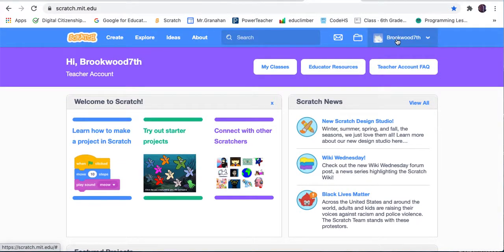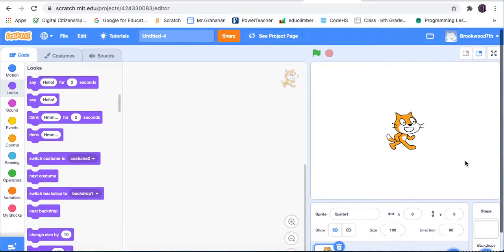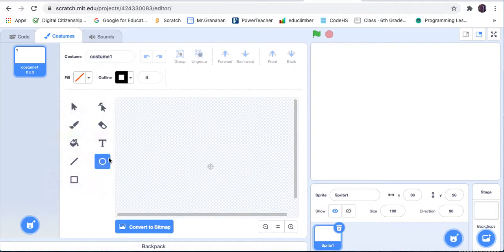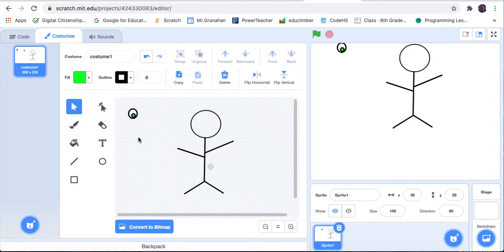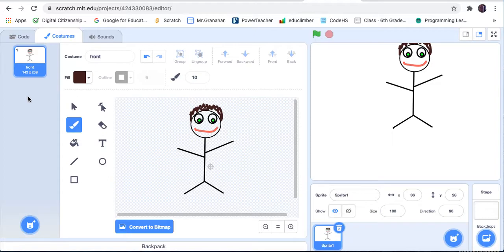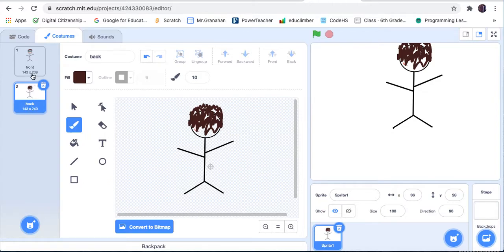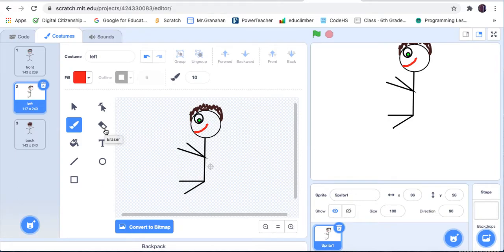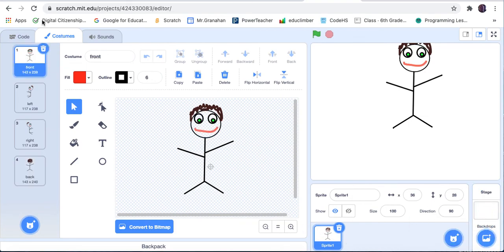lesson 1 scratch updated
Learn to Code technology lesson 1 using Scratch